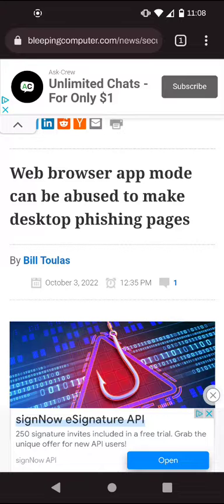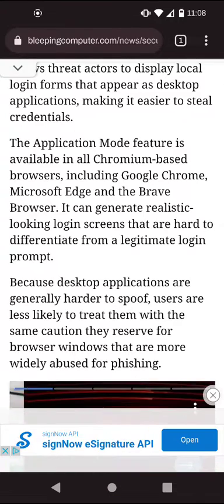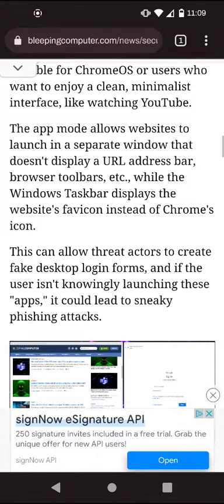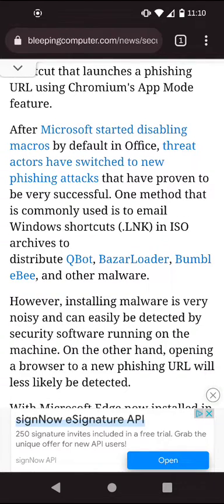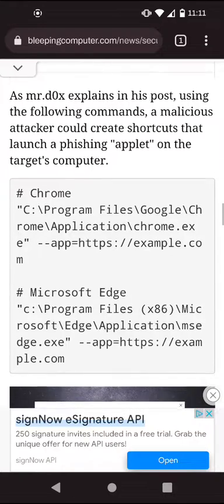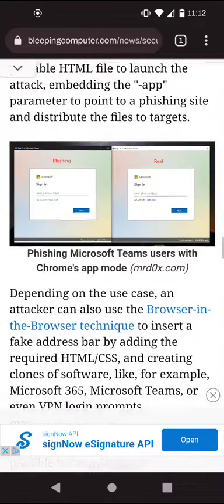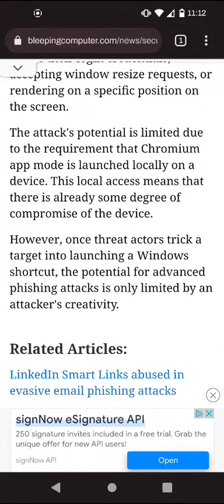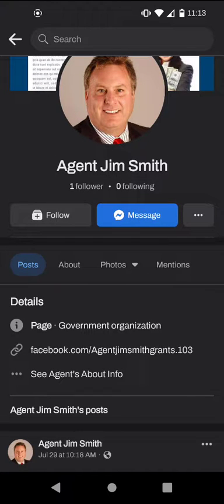chromium app mode allows for phishing desktop pages cyber criminals abuse this instantly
cyber criminals can abuse web app mode pages to phish for login credentials